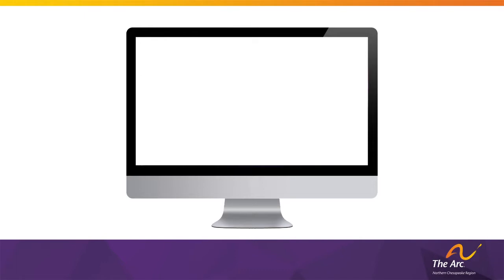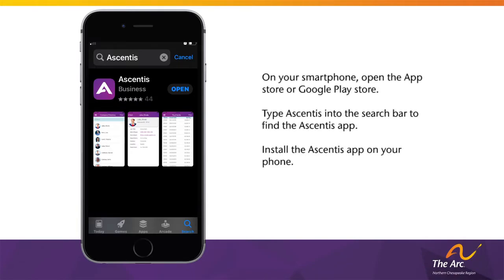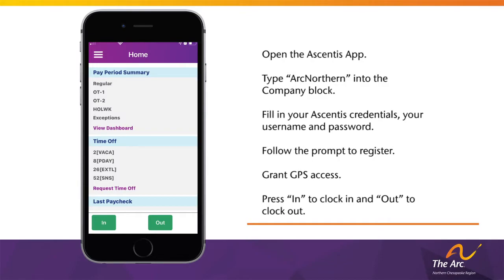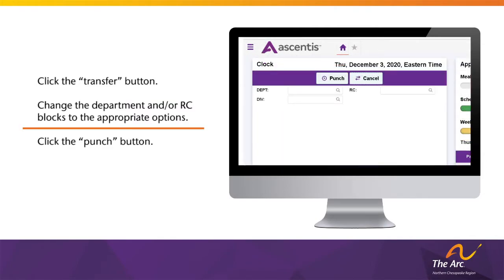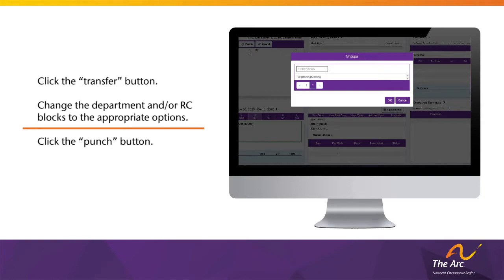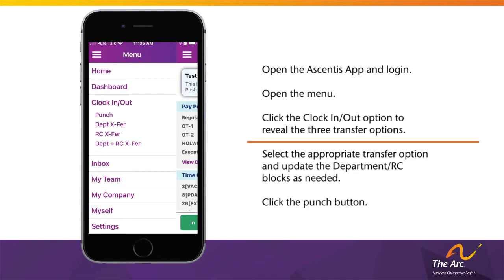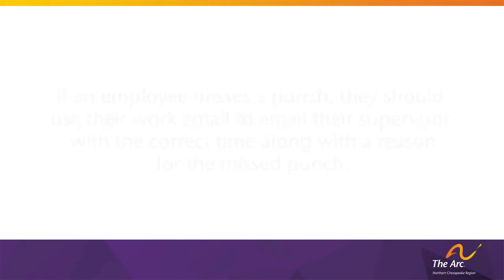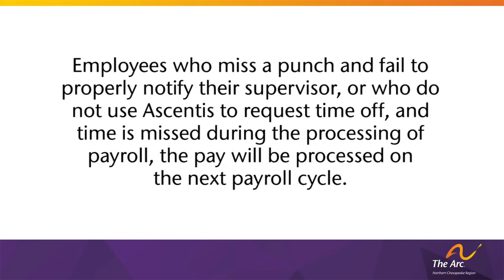Training Snippets with The Arc NCR: Timekeeping